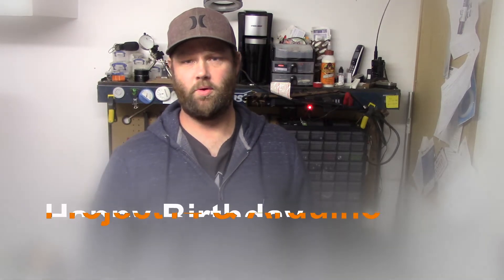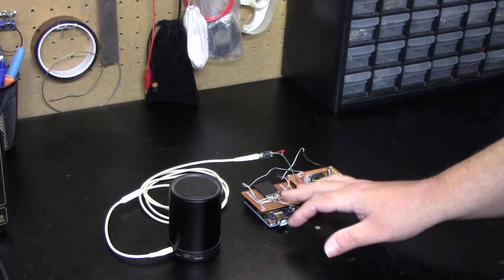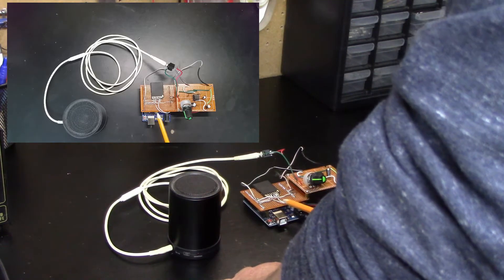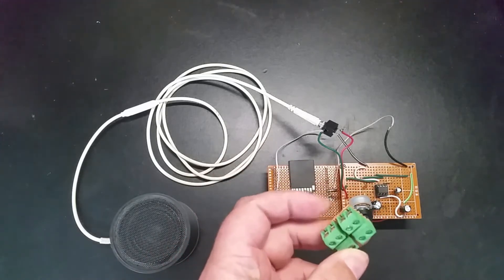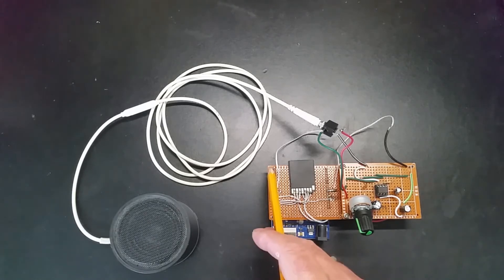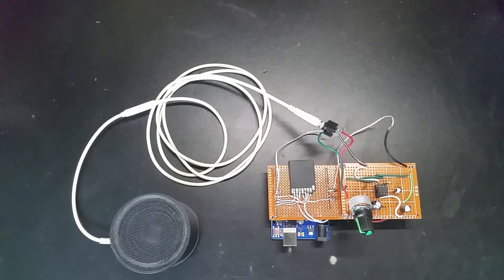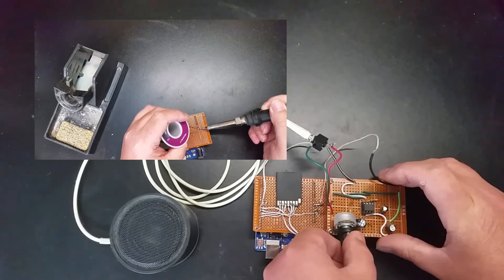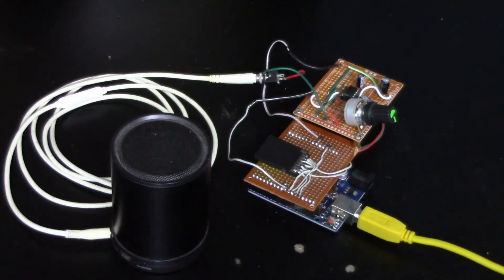Arduino SD Card Audio player & LM386 Audio amplifer board - Project14